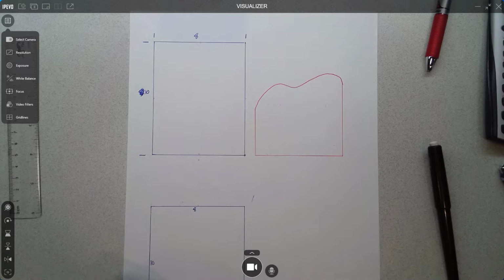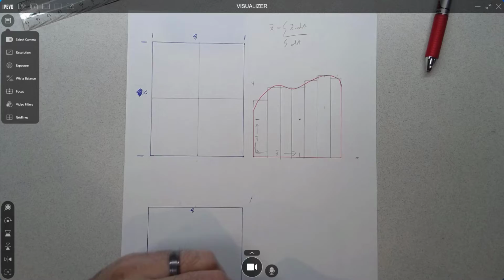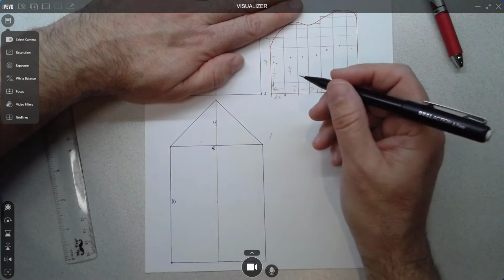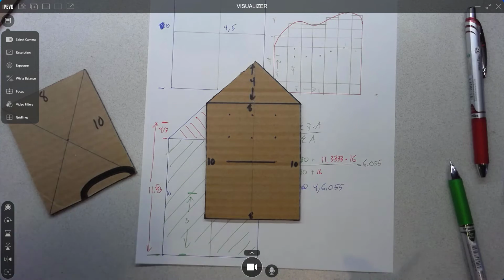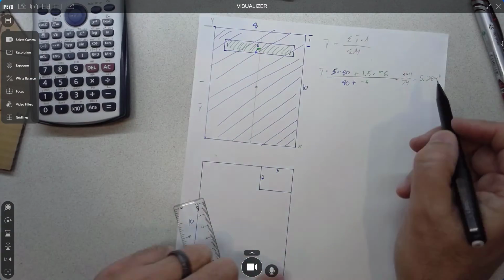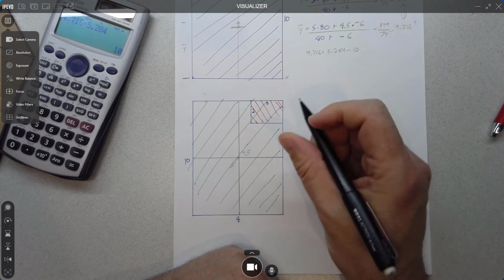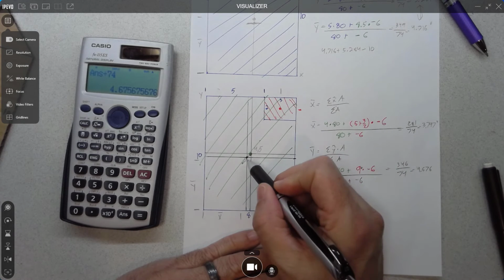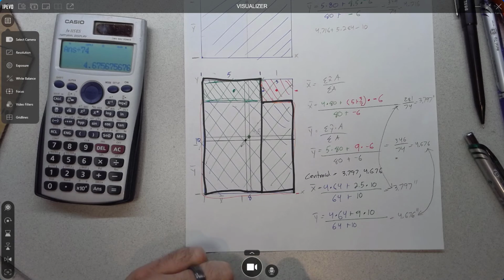Finding the centroid of a composite area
This video demonstrates the process for finding the centroid of an area.  Starting with a basic shape and then adding or subtracting areas as necessary to represent a more complicated composite shape